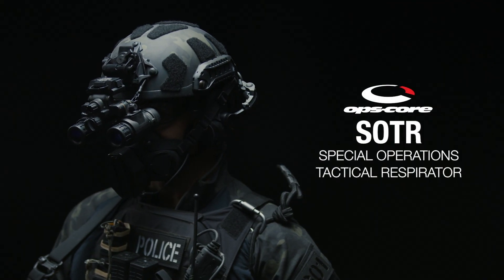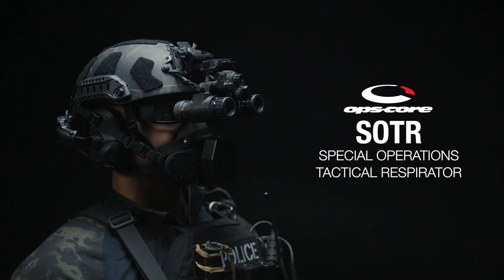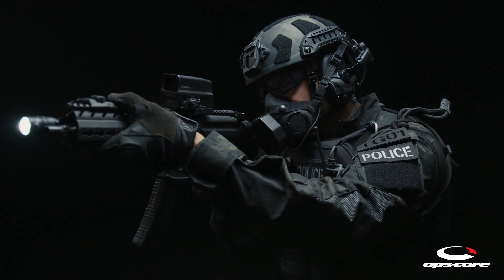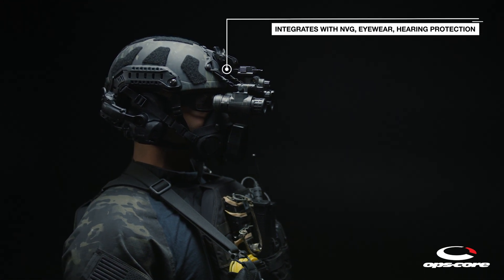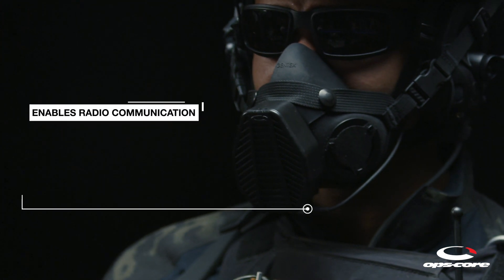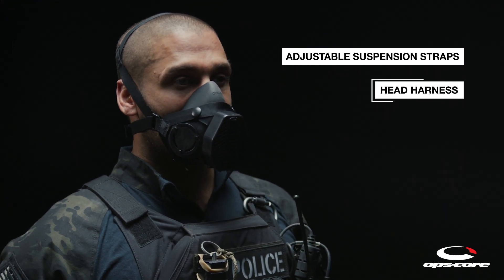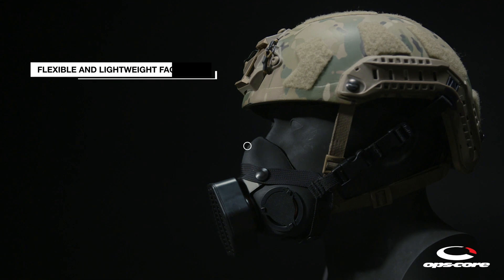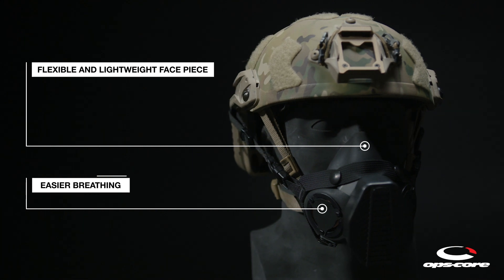Ops-Core | Special Operations Tactical Respirator Product Overview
The Ops-Core Special Operations Tactical Respirator, or SOTR, is a half mask particulate respirator designed to provide the highest level of protection against a wide range of harmful contaminants while still allowing for normal use of weapons systems and other mission-critical equipment. The front-mounted filter allows for quick, one-handed filter changes and enhanced the field of vision. Easily adjustable suspension straps, head harness, velcro straps, and optional O2 strap allows the user to configure their respiratory protection to their exact mission or environment. The SOTR integrates seamlessly with NVGs and other tactical gear, such as the Ops-Core FAST SF Ballistic Helmet, AMP Communication Headset, and Mk1 Performance Protective Eyewear, to create a customizable protective head borne system.